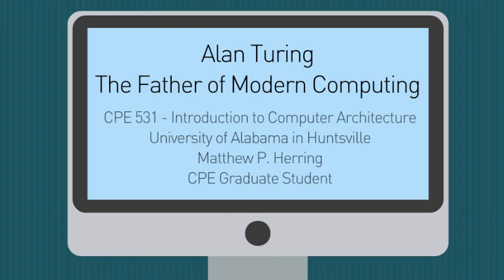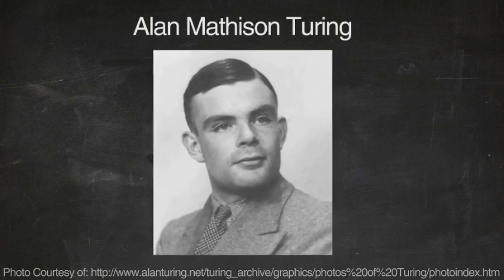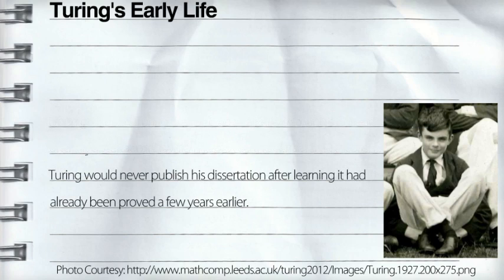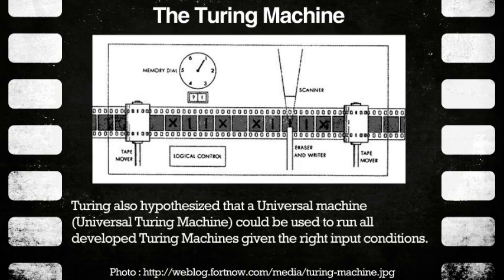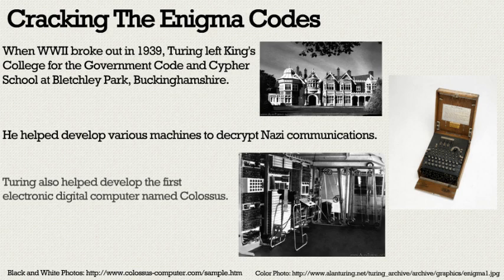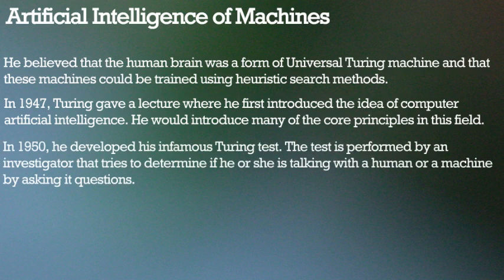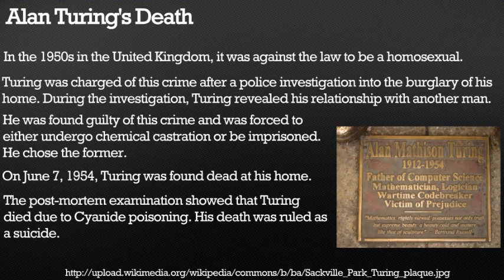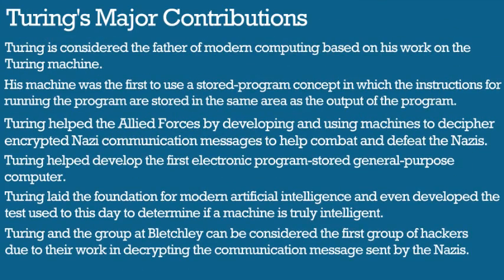Alan Turing : The Father of Modern Computing - by Wideo.co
This video was created using wideo.co, the best online tool to easily create animated videos.